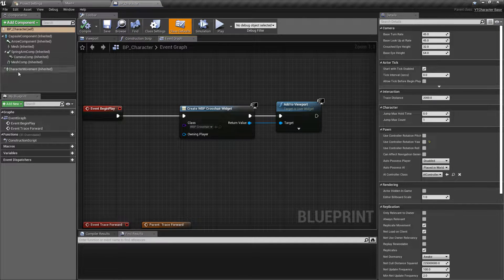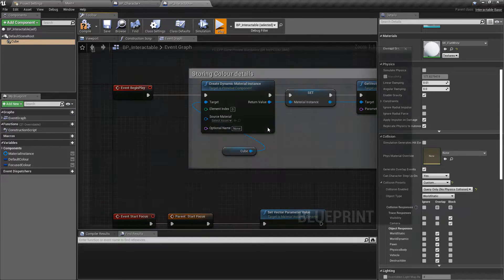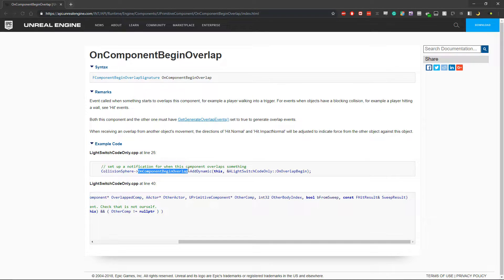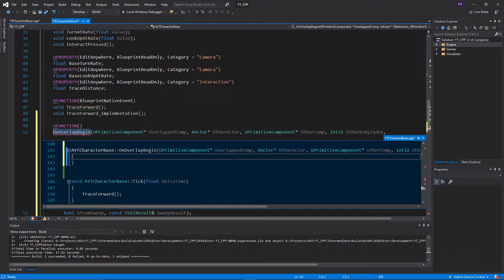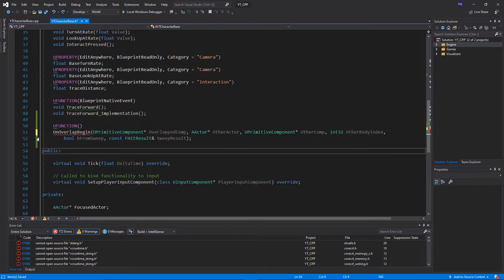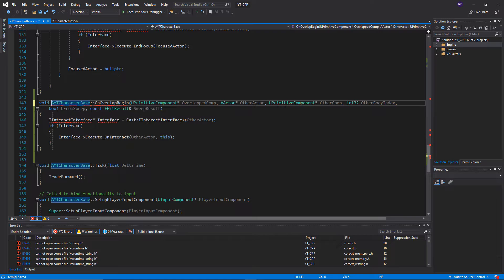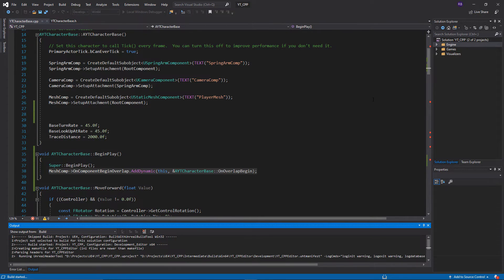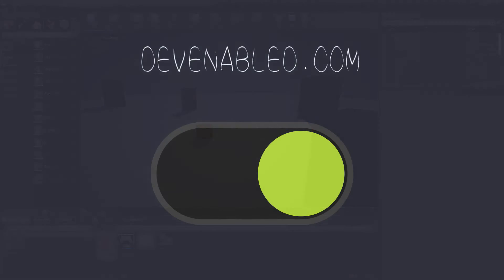C++ Collision and Delegates UE4 / Unreal Engine 4 C++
In this video, we cover the process of working with any collision events in Unreal C++. This video specifically looks at BeginOverlap events but the process and logic are the same for any other Overlap or even Hit events.